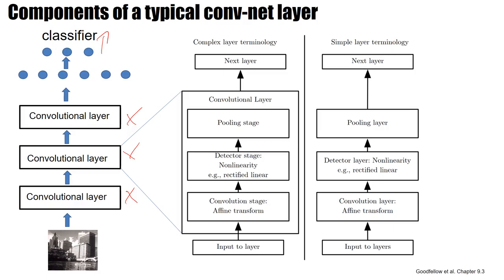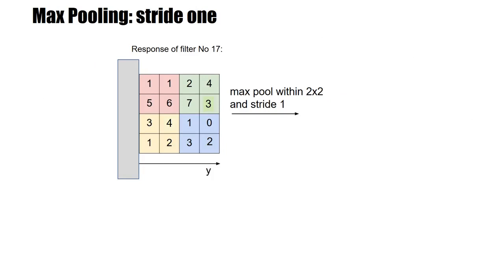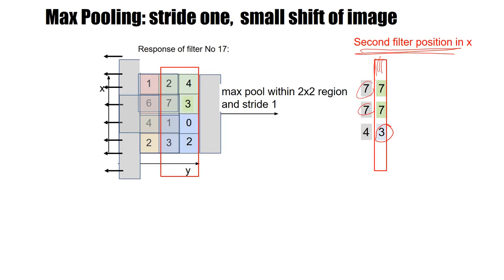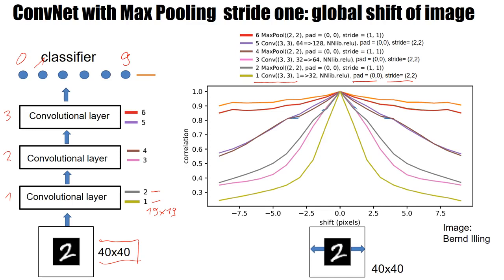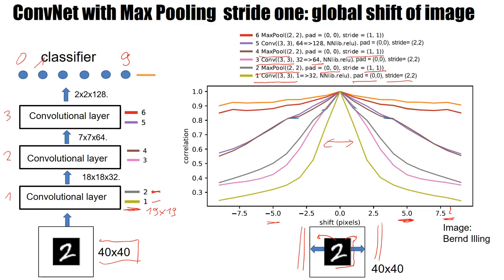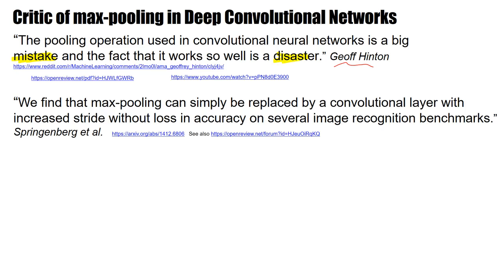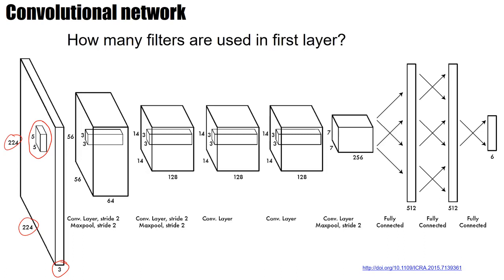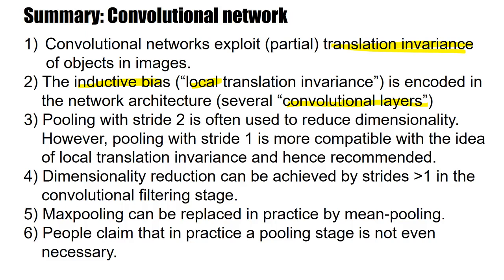DL5.3 - MaxPooling as inductive bias for images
MaxPooling as inductive bias for images - Deep Learning